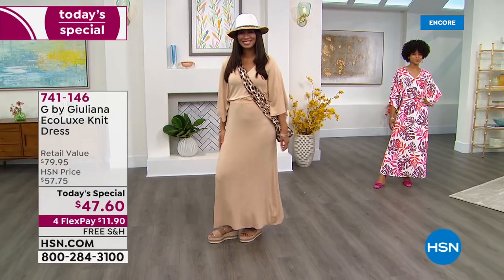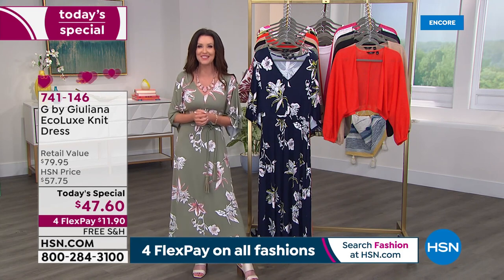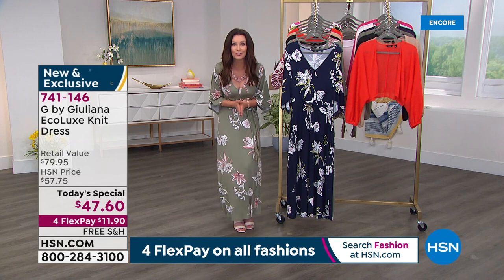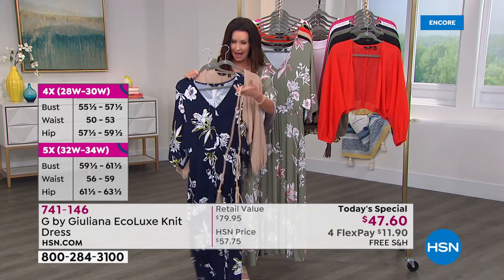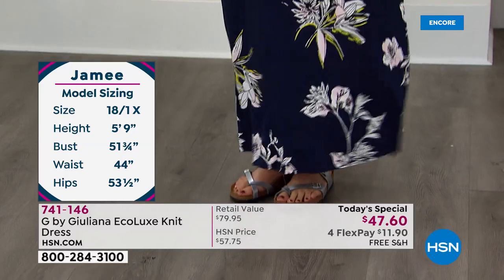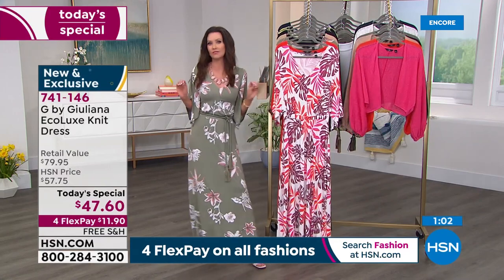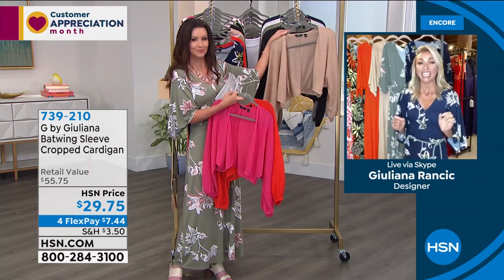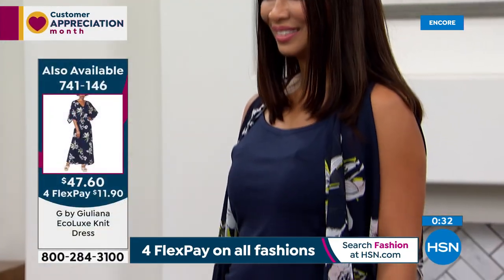HSN | G by Giuliana Rancic Fashions 04.17.2021 - 06 AM